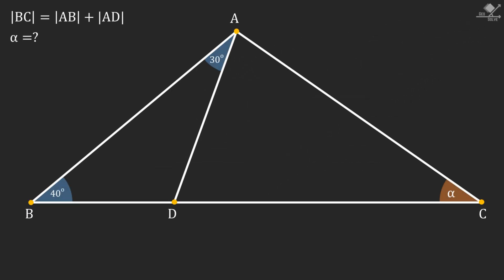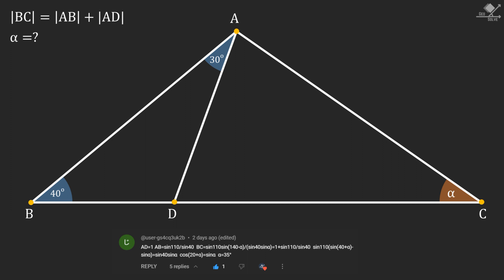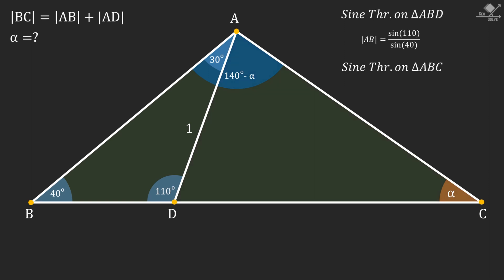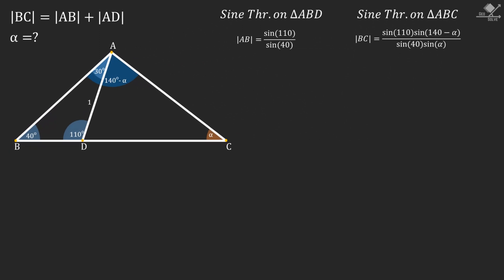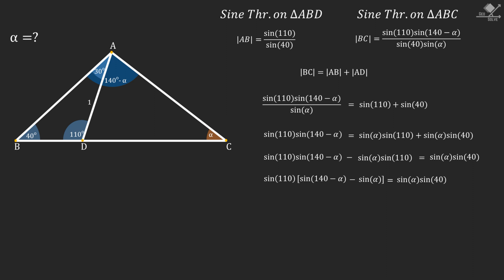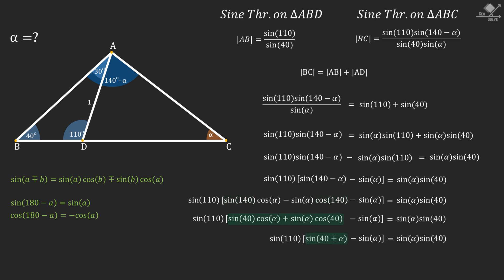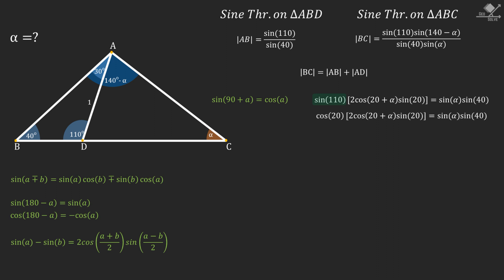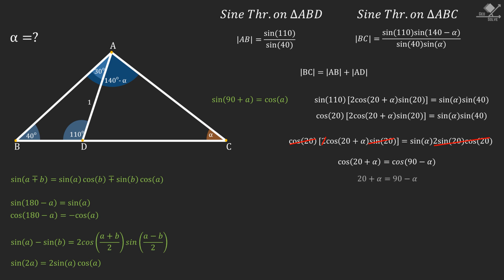Harder than it looks! | Trigonometric Solution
This is a nice and fun geometry problem, whose solution can be a little bit hard to see.

This time we are solving the question using trigonometry.

- Sine theorem,
- Trigonometric identities,
- Algebra.